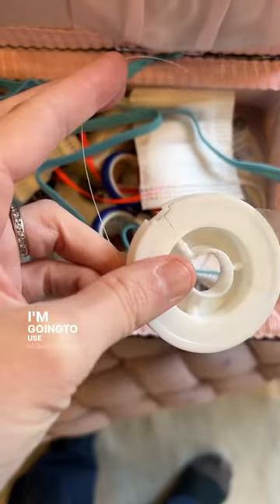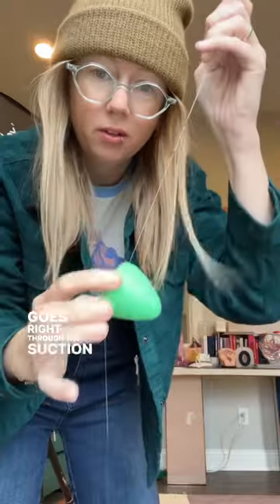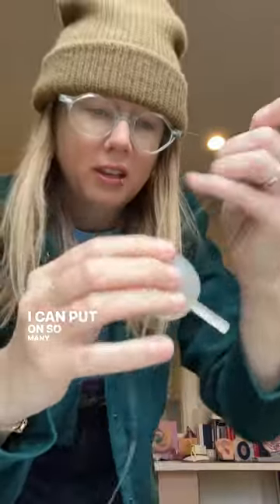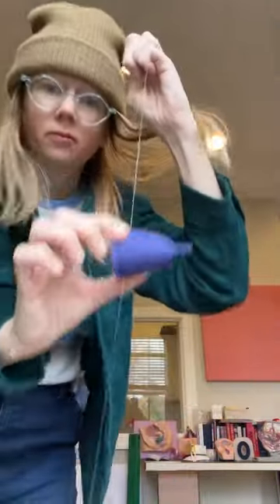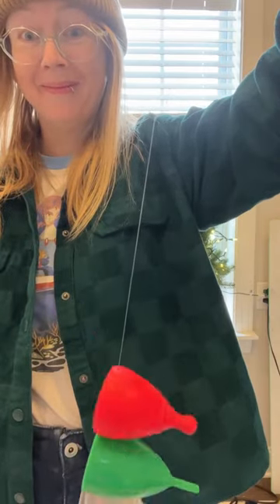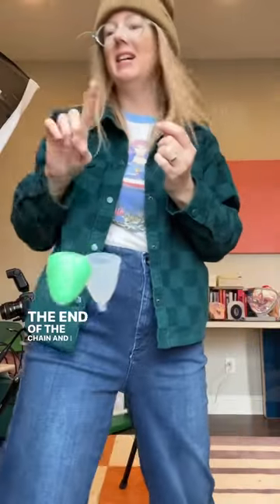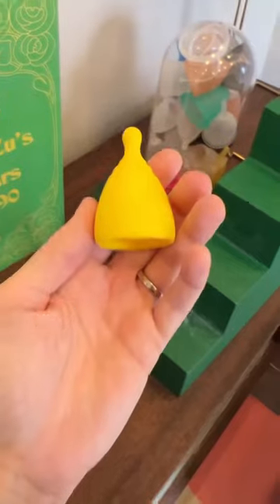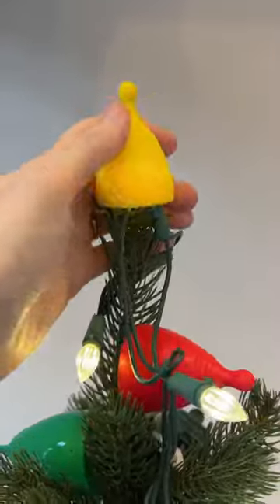I decorated a Christmas tree using menstrual cups and it turned out adorable!